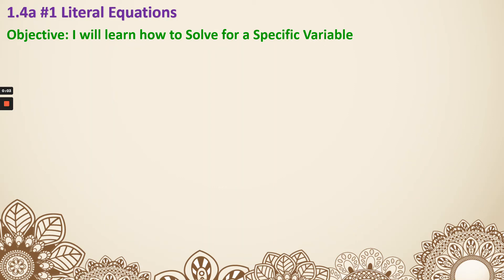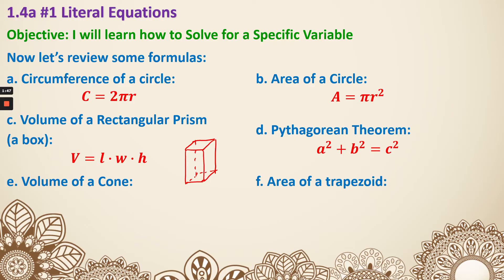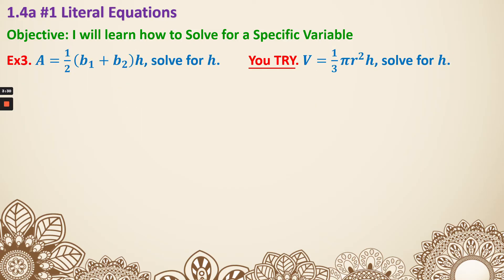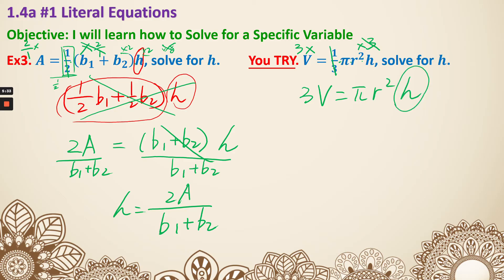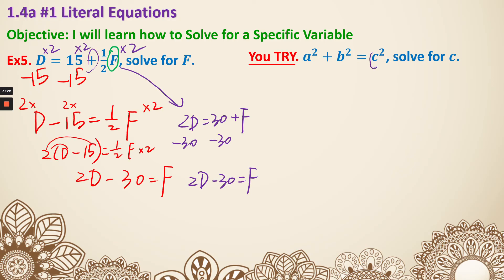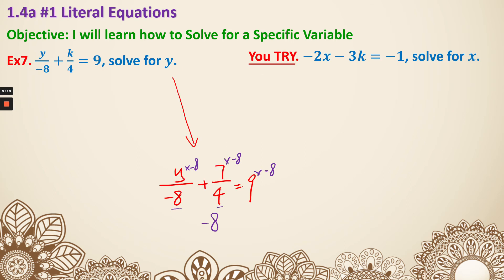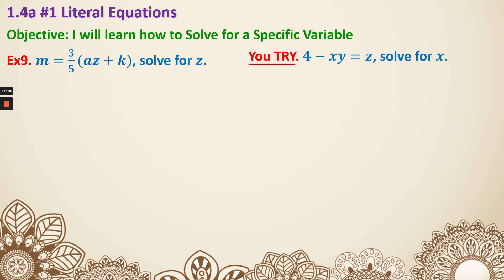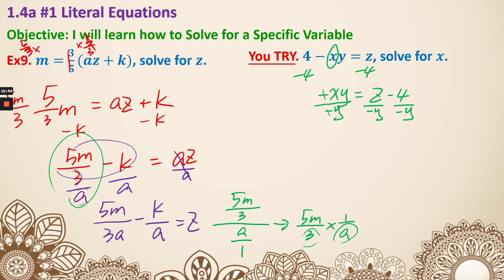S1H-2.5a #1 Literal Equations 23-24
In this lesson, we will learn to solve for a specific variable, especially variables in formulas.